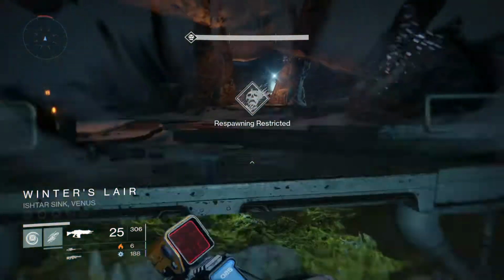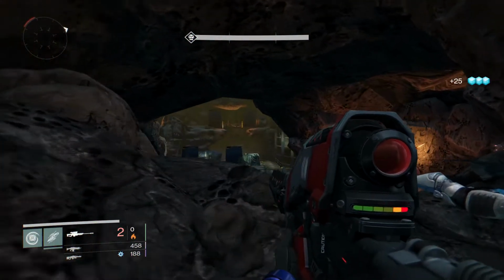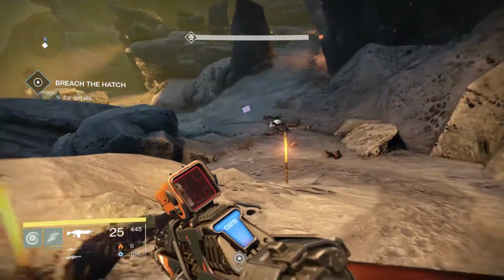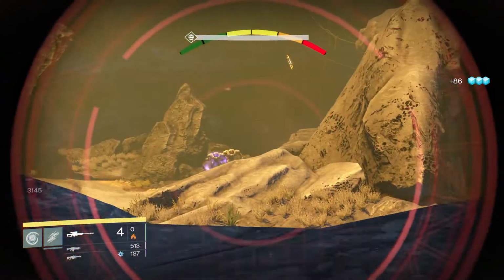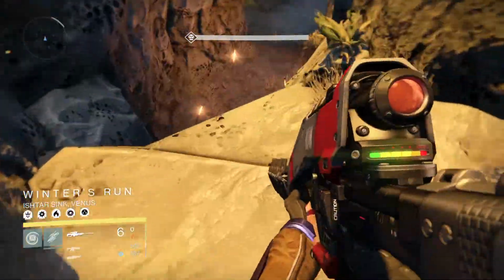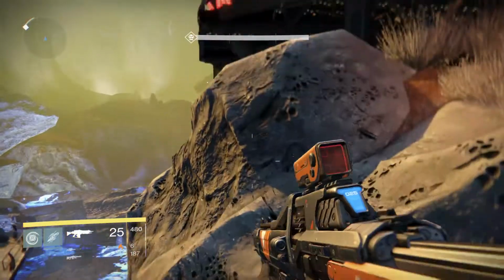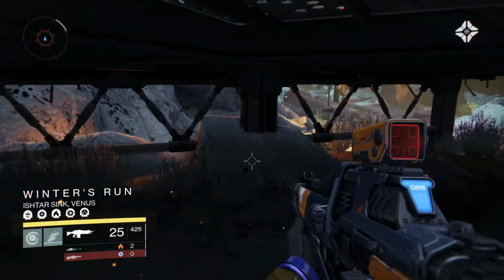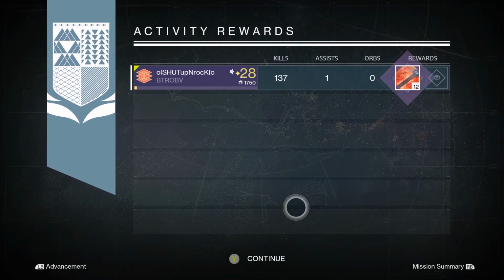Destiny Weekly Nightfall Strike In-depth Solo Guide - Ishtar Sink, Venus - Archon Priest (Week 5)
Here's The Archon Priest Nightfall Strike Guide!